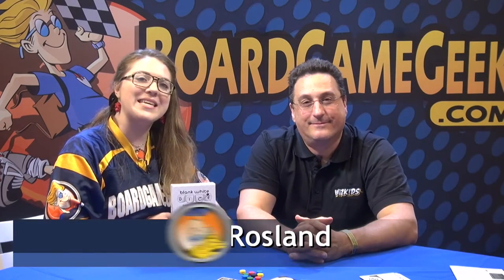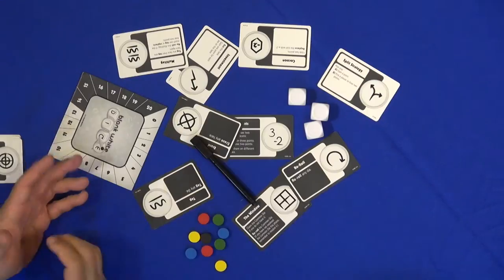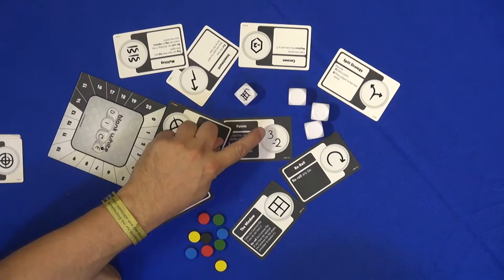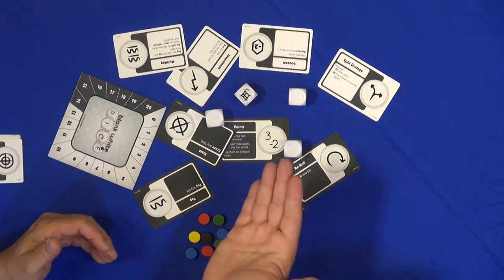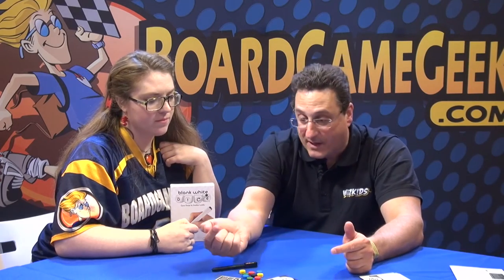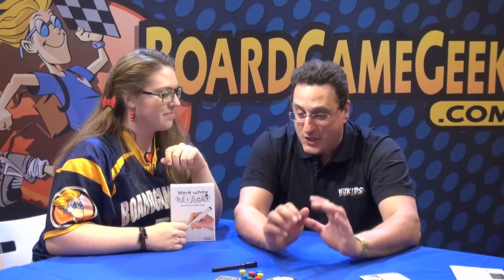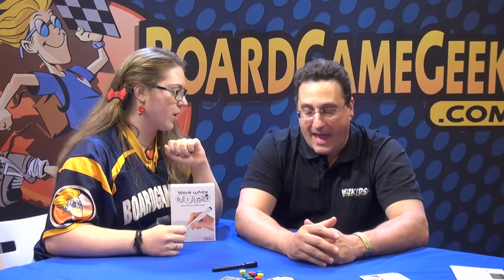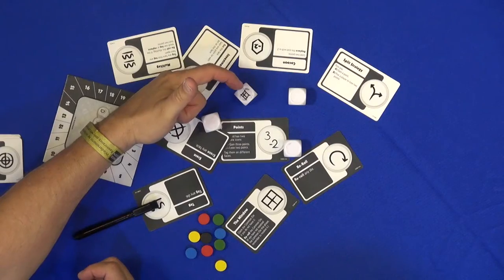Blank White Dice — game overview at SPIEL 2016 by WizKids